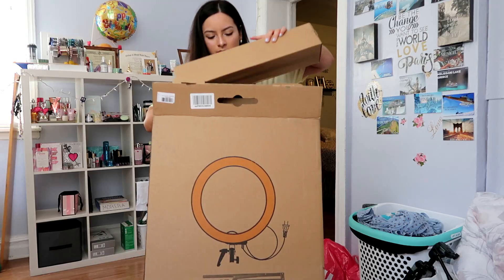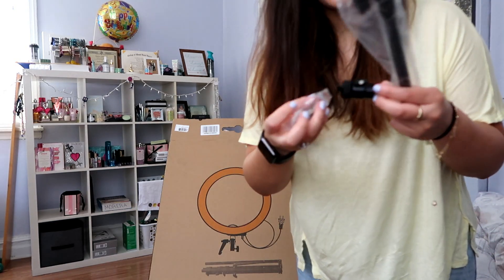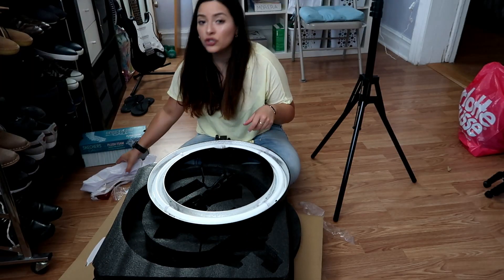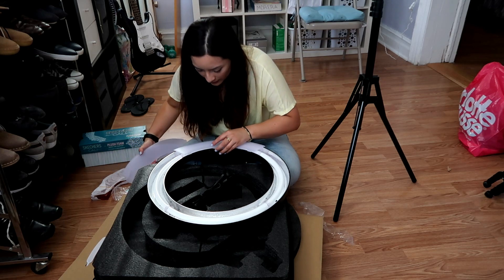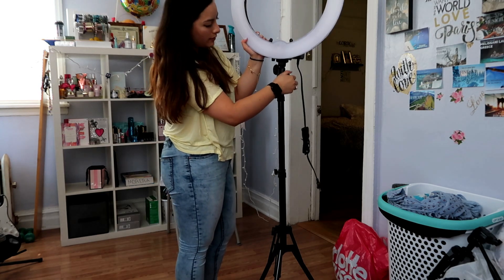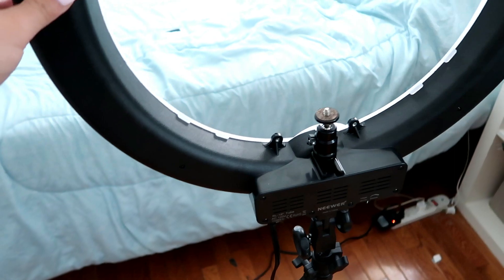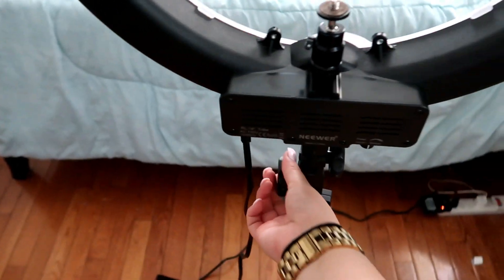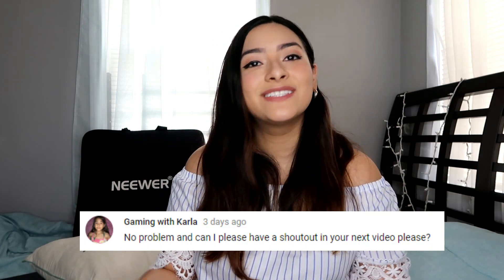18” Neewer Ring Light | Unboxing & Review!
Hey darlingssss!

So todays video is an honest review of the Neewer Ring Light! I know it has mixed reviews BUT i really like the light itself. the actual stand is so flimsy but I hope that's a fault on my end! I'll update you guys on what my brother-in-laws says and if hes able to tighten it.

UPDATE: the tripod is no good so I reached out to a rep.

OKAY WAIT SO I JUST REFRESHED MY PAGE & I saw I have 800 subscribers?!? Is this real?! thank you guys! I'm always humbled by your endless support.